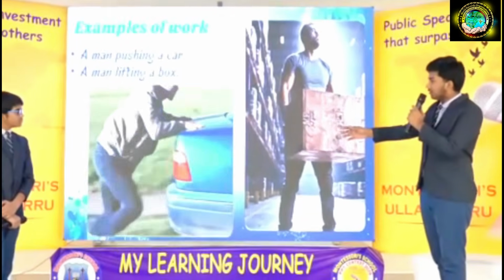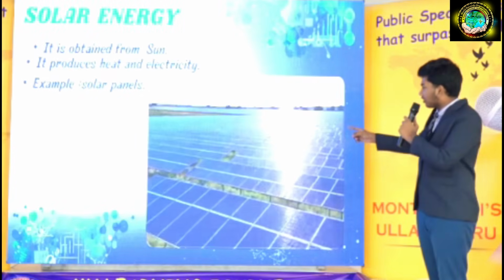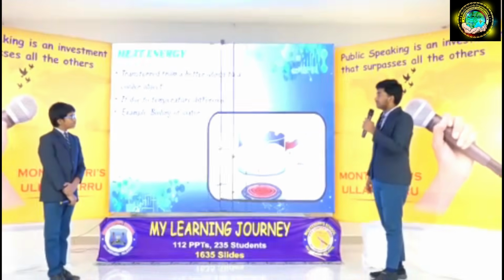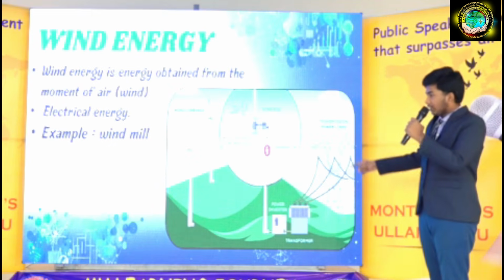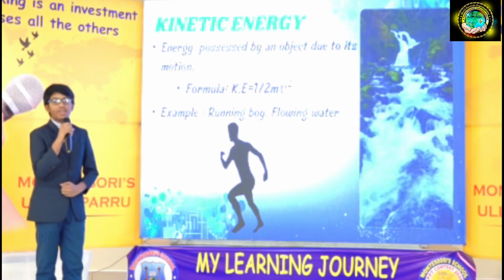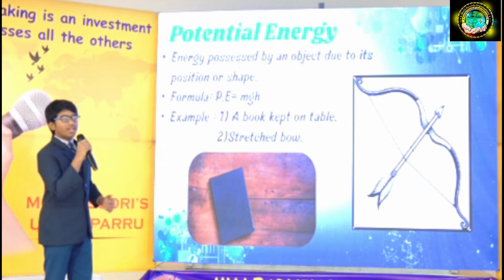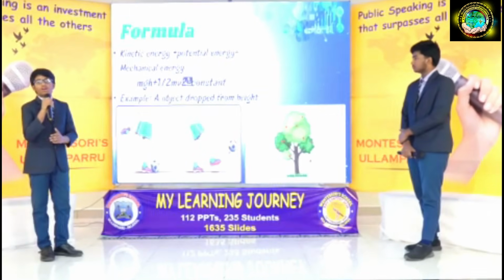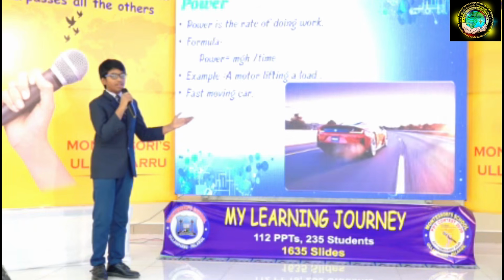Work and Energy | Physics PPT Presentation | Complete Concepts Explained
watch: Work and Energy | Physics PPT Presentation | Complete Concepts Explained
Master the concepts of Work and Energy!
In this video, we use a detailed PowerPoint (PPT) presentation to break down the fundamental principles of Physics regarding Work, Energy, and Power. Whether you are a student in Class 9 or Class 11, or just looking for a professional PPT for your school project, this guide covers it all
Montessori's E.M. school Ullamparru achieved Universal book of Records for organising PPT Presentation  presented by 235 students with 1753 slides from a single school, on a single screen, on single day.
Date: 22nd February 2026 at School premises,Ullamparru,Palakol,West Godavari, Andhra Pradesh,India